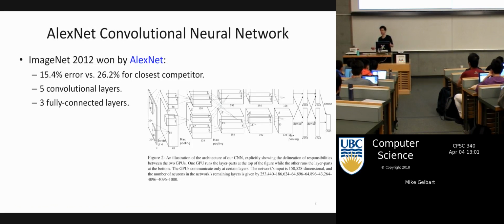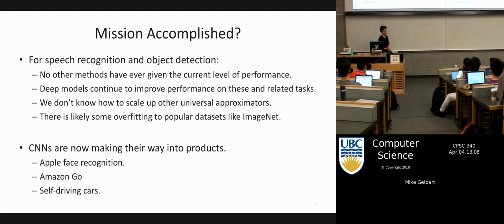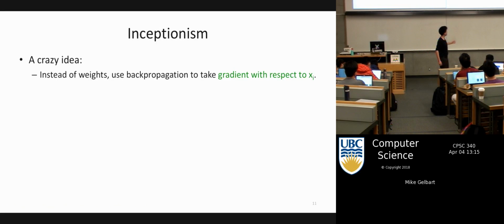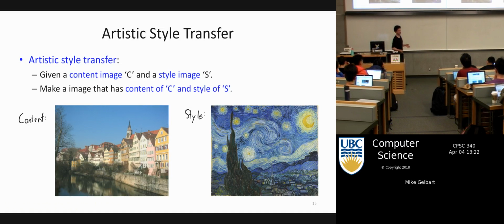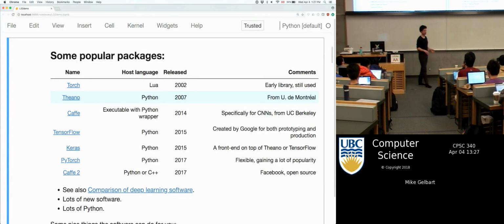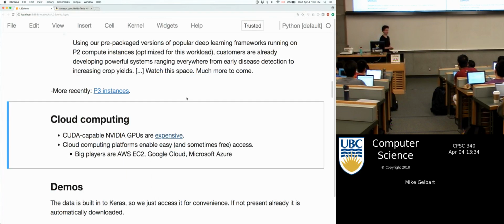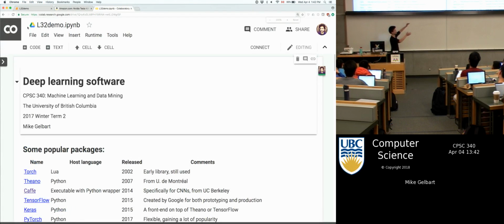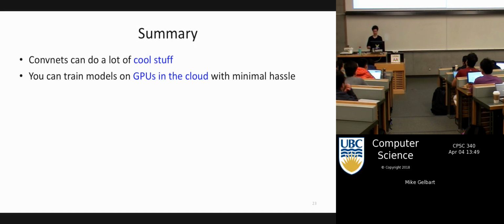[CPSC 340] CNN applications, Deep Learning Software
Camera operated by Tanner Johnson. Content based on original course materials created by Mark Schmidt.

0:00 famous architectures
5:20 deep learning successes
7:45 deep learning vulnerabilities
11:10 beyond classification
15:30 inceptionism
20:30 style transfer
25:45 deep learning software
31:00 GPUs
34:50 keras demo
40:10 colab demo
48:00 summary